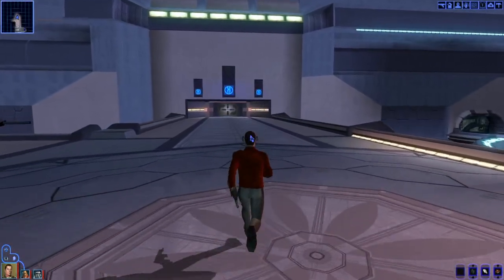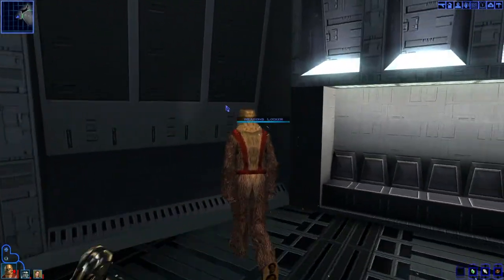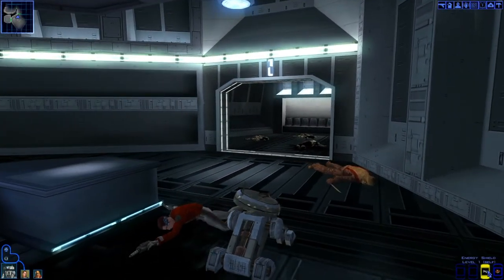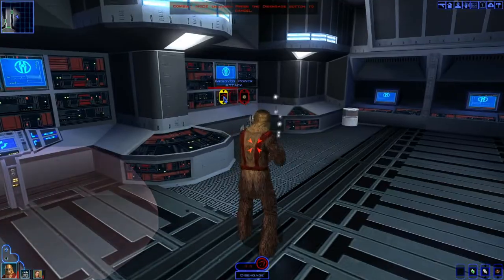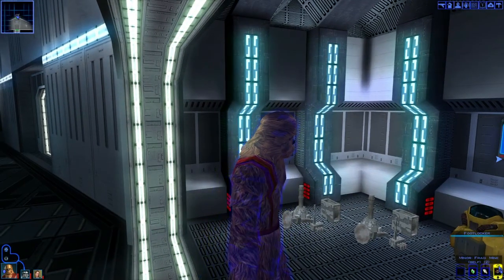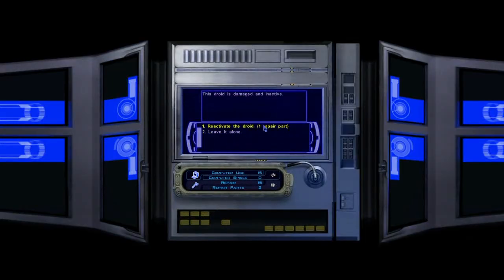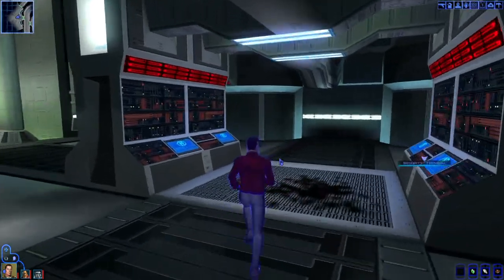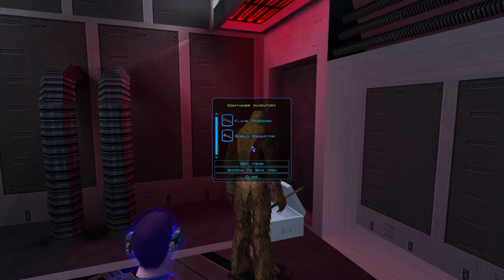Gteeg Plays Knights of The Old Republic - Episode 7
Gaddock Teeg plays Knights of the Old Republic for the first time. In this episode Gaddock proves that he is by far the worst KOTOR player ever. Fun times!